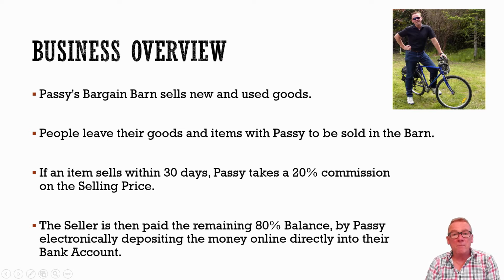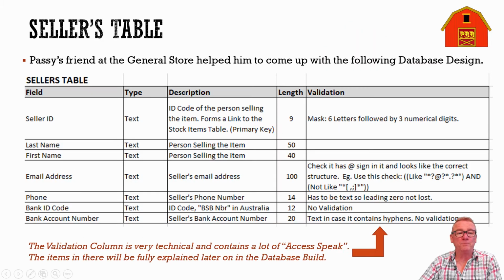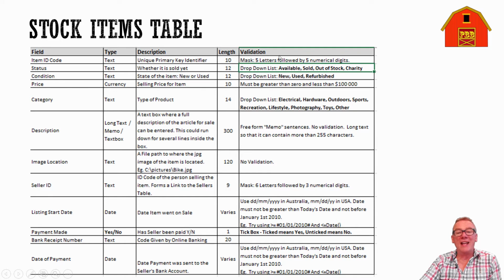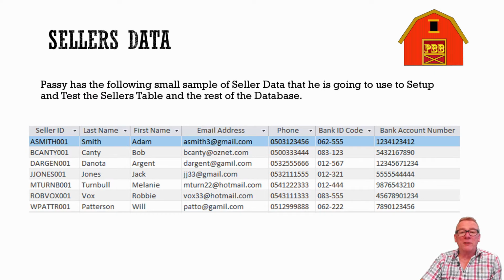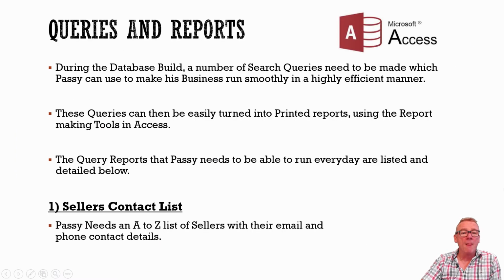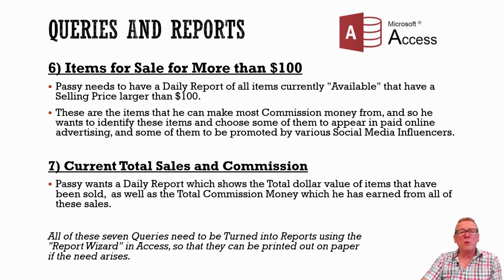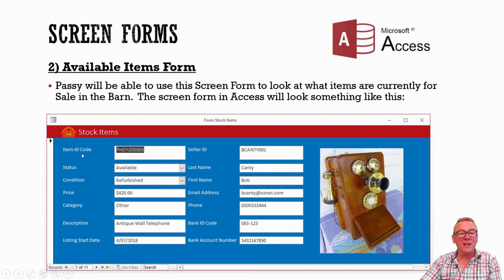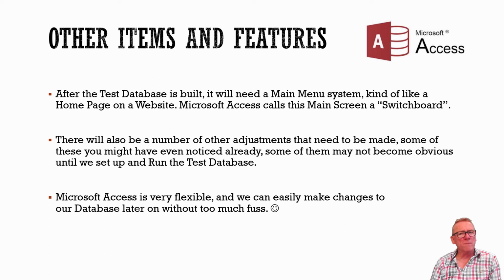Business Case Study for DB Solution in Microsoft Access 2019 and 2016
We will be learning Microsoft Access by Building a Database for a retail business which sells new and used items in a large "Bargain Barn".
We will be building this Database System from the "Ground Up", following detailed step by step Video Tutorials and "How To" Guides.

The objective of the Database System is to computerize all Inventory, Stock Control, and Money Payments. This system will allow the Business to run efficiently and accurately keep track of the items for sale and the money coming in and going out. This will enable the Business to keep everything up to date and to remain profitable.

This "Business Case Study" lesson provides the Business Overview, as well as detailed specifications for the different components that need to be built for the Database System.

Go to our website for the Full Lesson as well as downloadable resource materials:

Passy